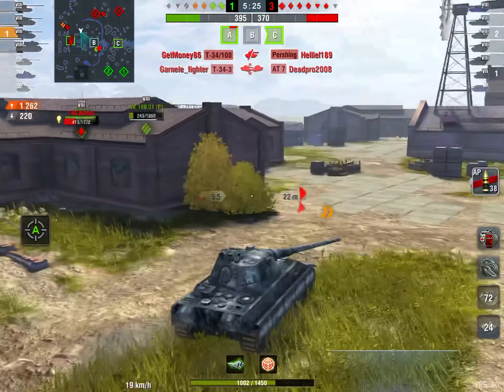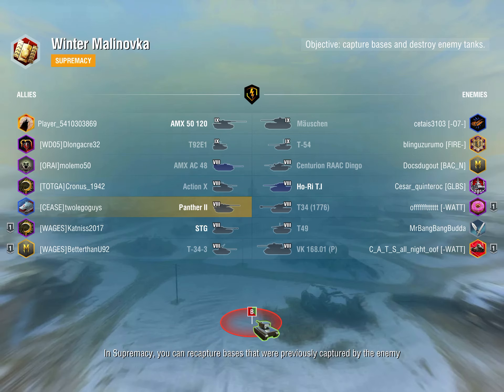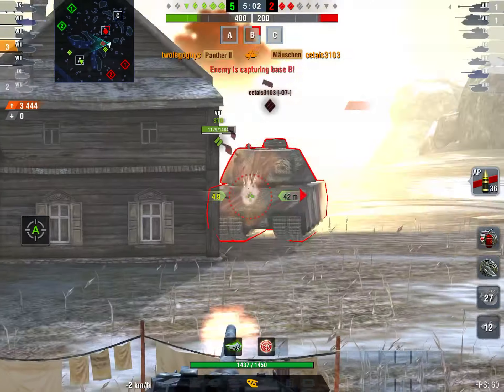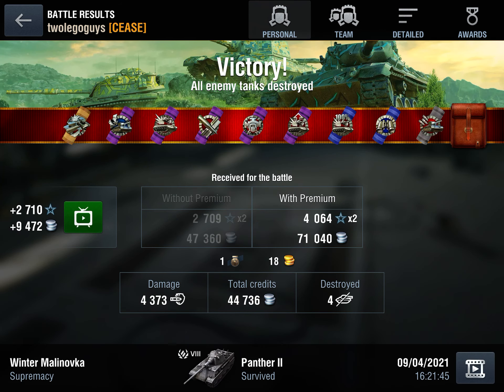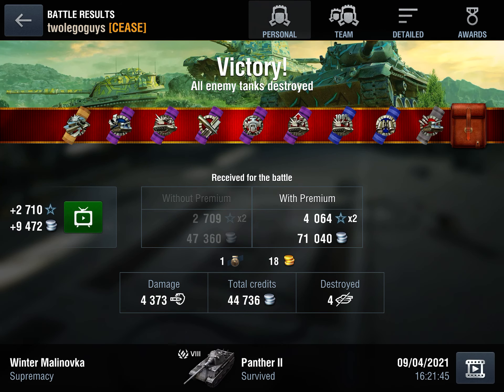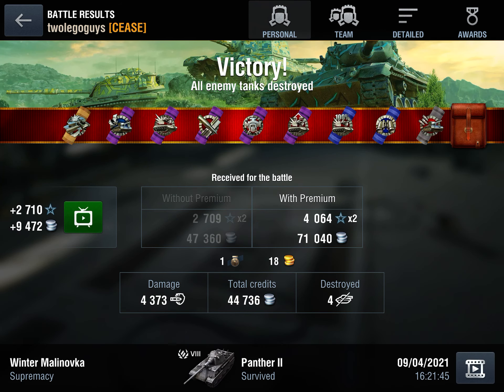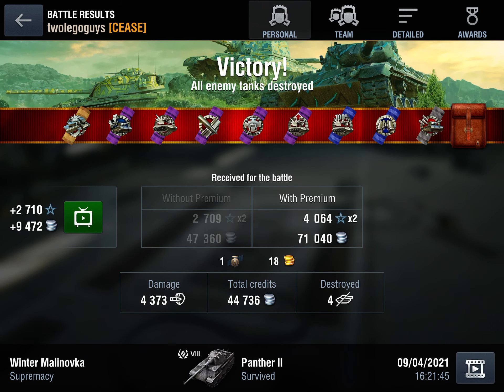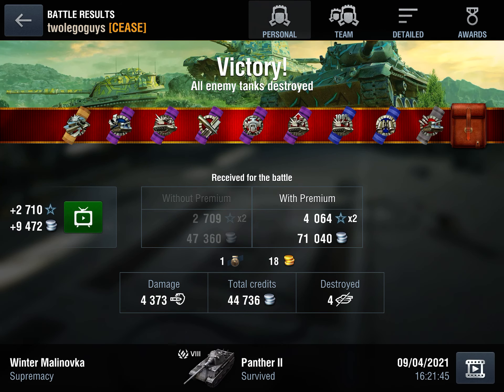The Best Tank In Mad Games